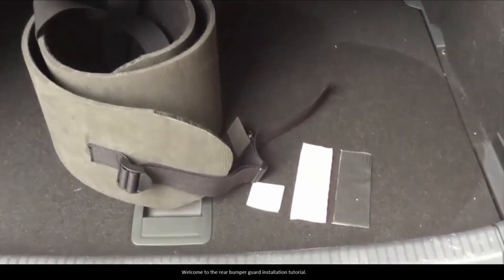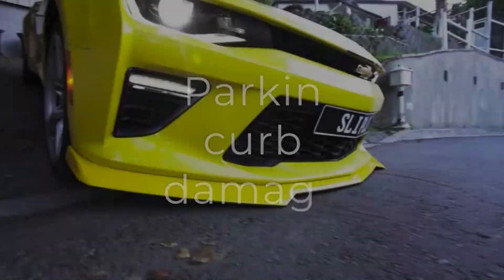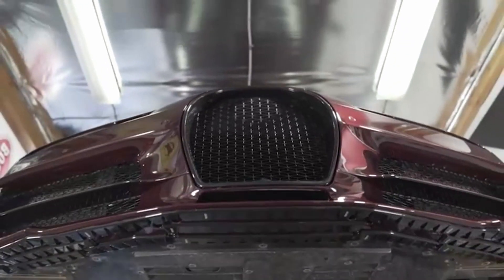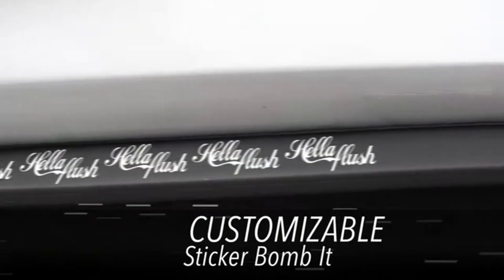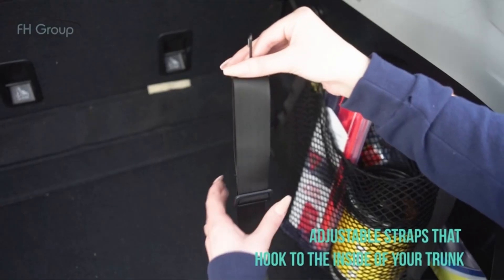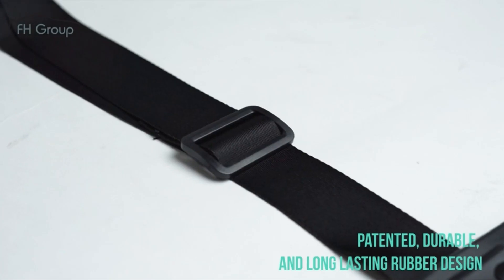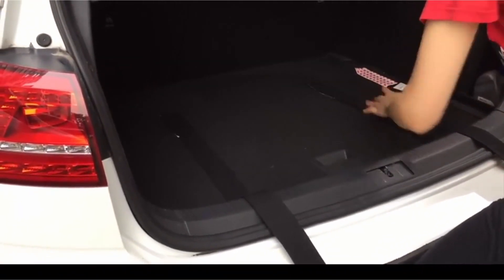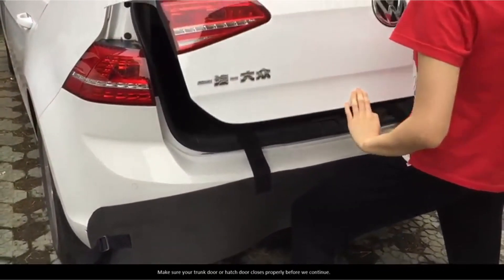3 Best Bumper Guards to Protect Your Car 2021🔥🔥🔥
Hello guys this is automotives in this video we are going to talk about 3 Best Bumper Guards to Protect Your Car 2021🔥🔥🔥

3 SLiPLO Universal Bumper Scrape Guard DIY Kit🔥🔥🔥

2 FH Group Bumper Butler🔥🔥🔥

1 T-Rex🔥🔥🔥